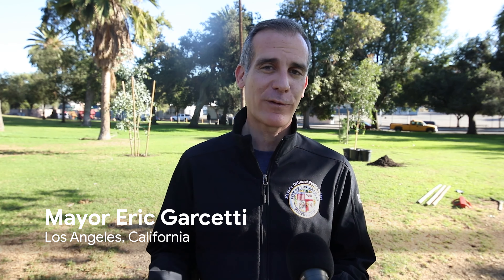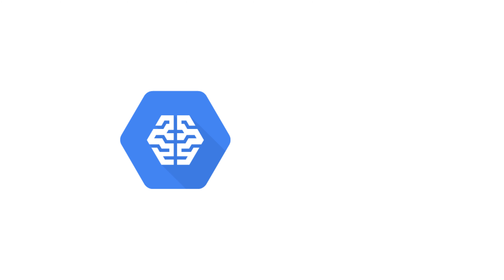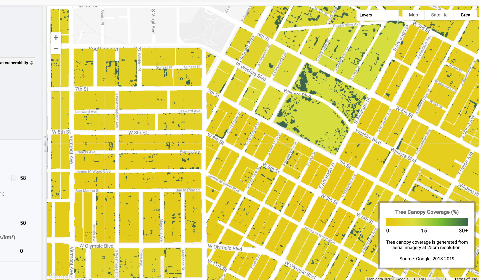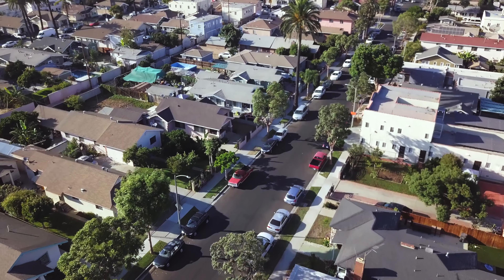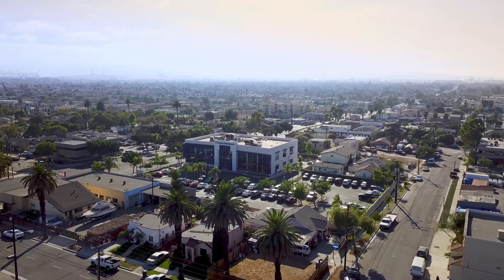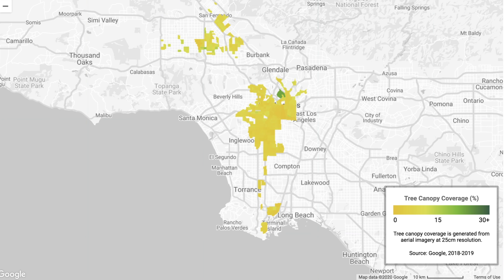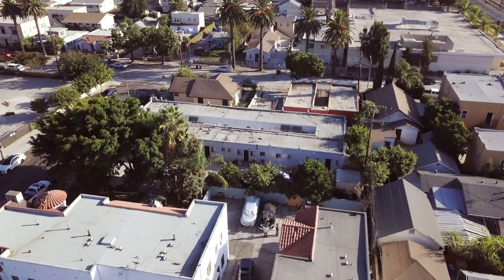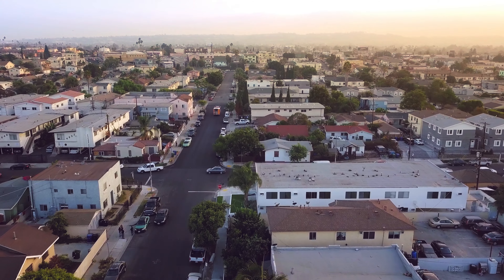Environmental Insights Explorer - Testimonials: Mayor Garcetti and Rachel Malarich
Environmental Insights Explorer's Tree Canopy Lab combines AI and aerial imagery to help cities see their current tree canopy coverage and plan future tree planting projects, starting with the City of Los Angeles. Learn more about the efforts from LA's Mayor Eric Garcetti and Chief Forestry Officer Rachel Malarich.